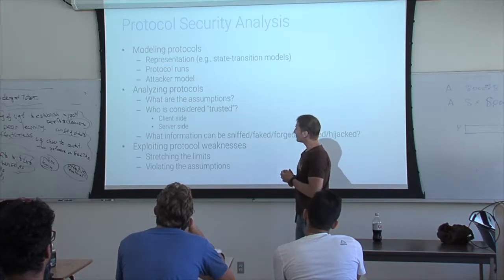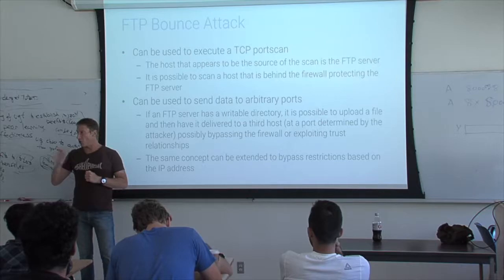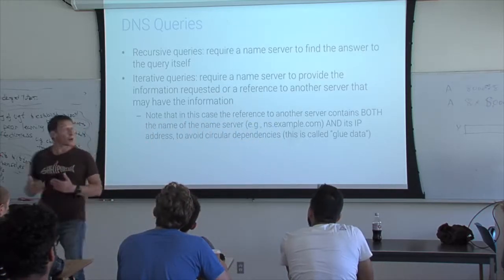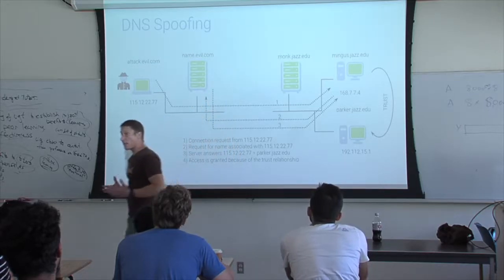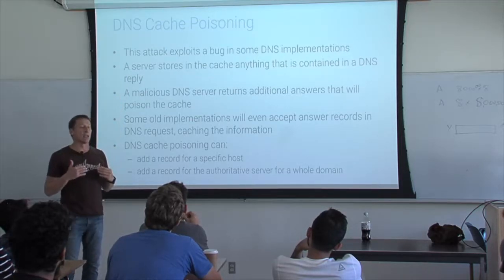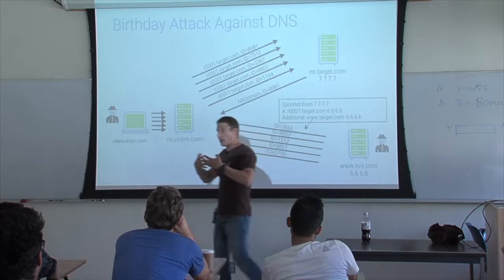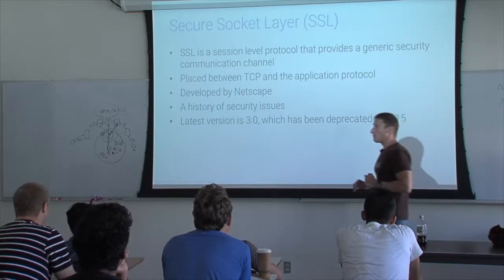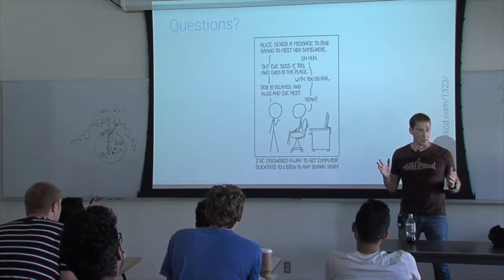Protocol Security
This series of lectures is about networks and the associated attacks and countermeasures. The lectures were part of the graduate class "CS279 Advanced Topics in Security", which was taught in Fall 2017 at the University of California in Santa Barbara.